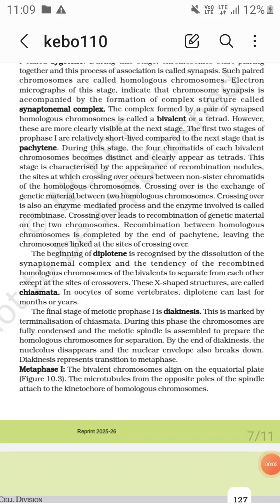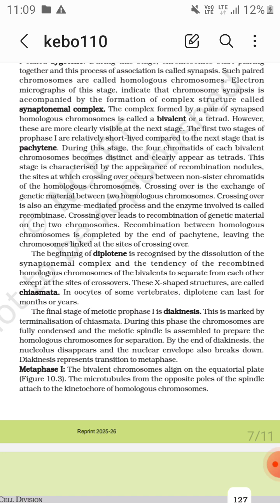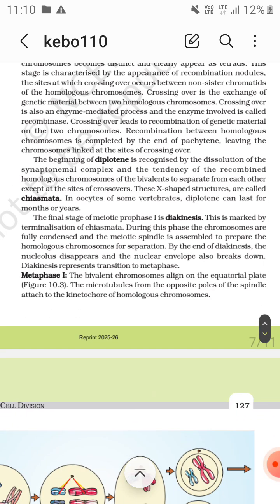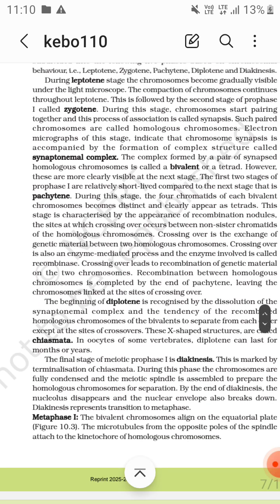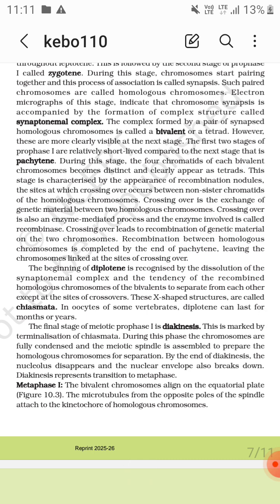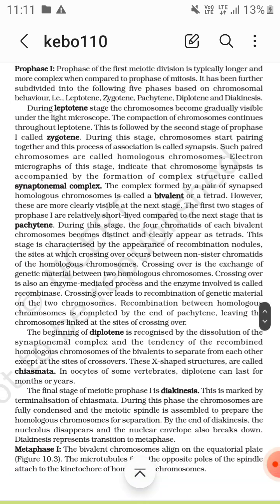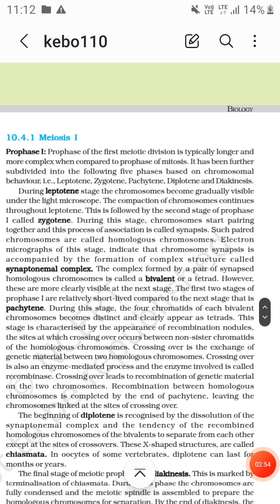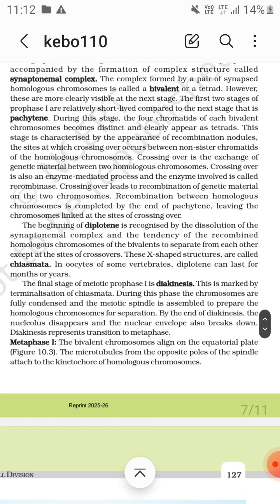ReNeet Meiosis 1 of prophase 1